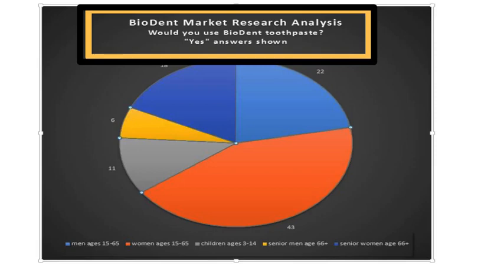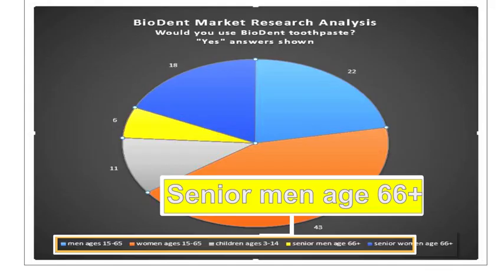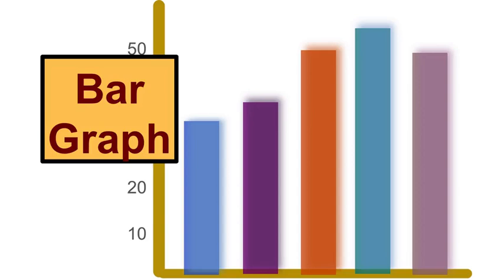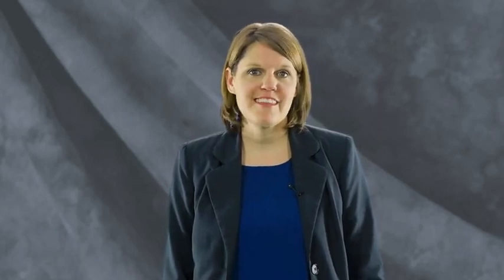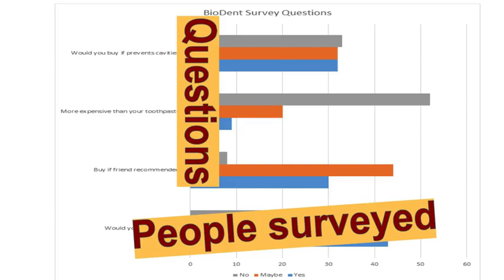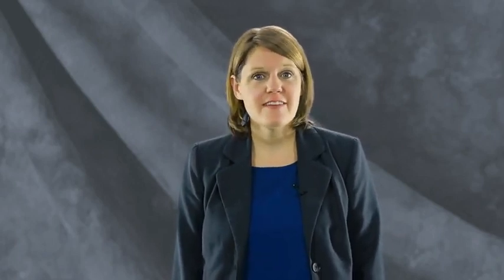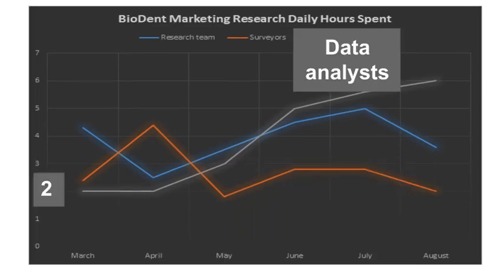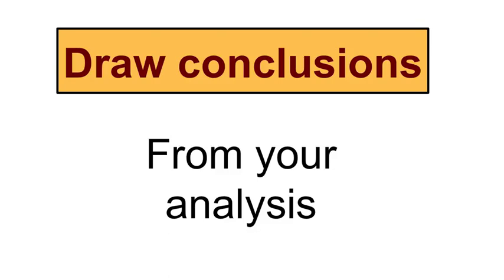Chart and Graph Interpretation